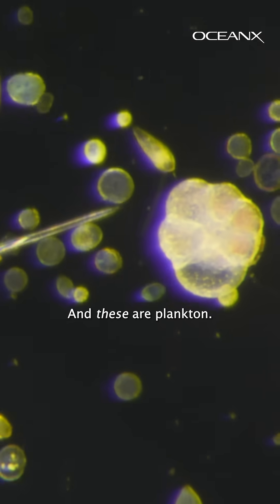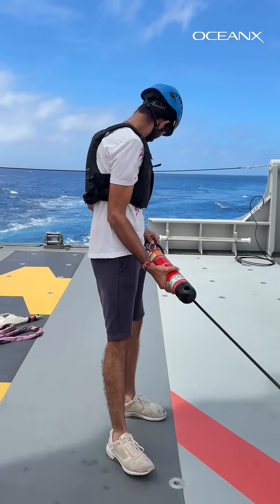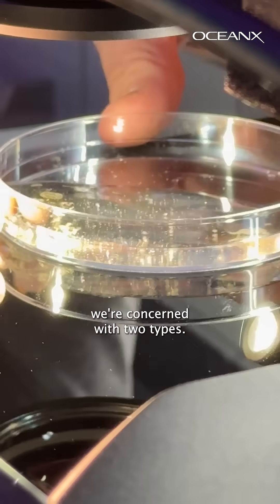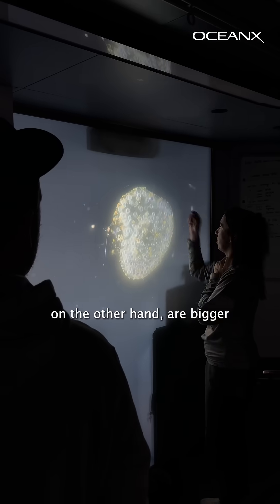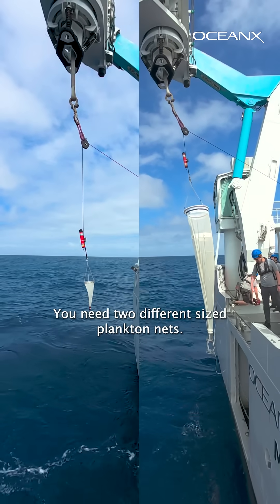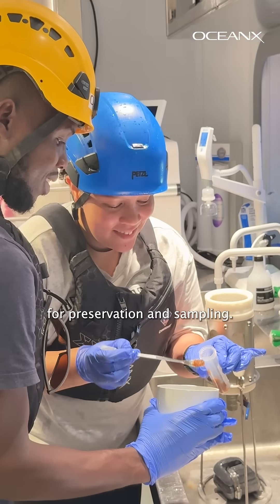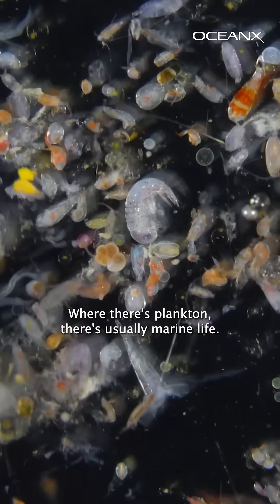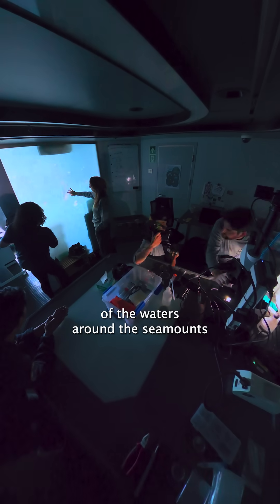Why We Study Plankton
Studying the smallest thing in the ocean can help fill in the big picture of an area's biodiversity. By collecting all different kinds of plankton during our first leg of our Around Africa Expedition with OceanQuest, researchers can get insight into whether the waters are productive and have a likelihood of marine life. But the science doesn't stop once departing OceanXplorer. The plankton samples will continue to be studied off ship to learn even more about the areas of the ocean they were sampled from.